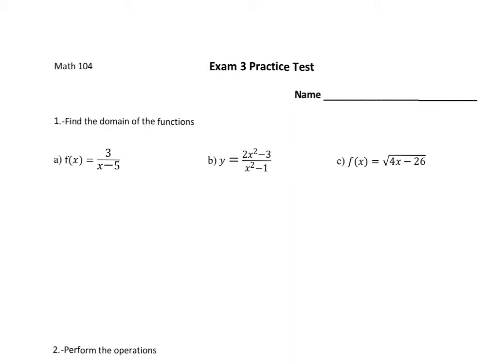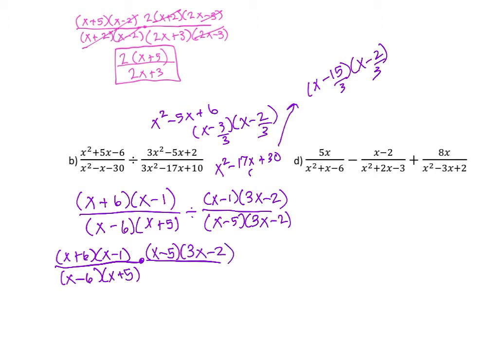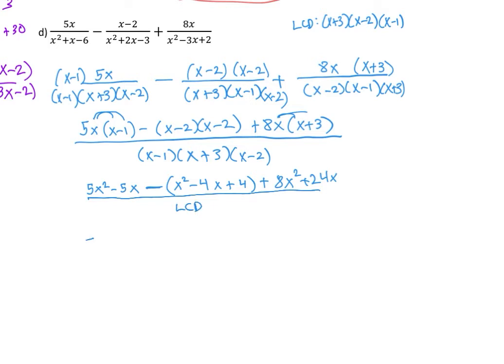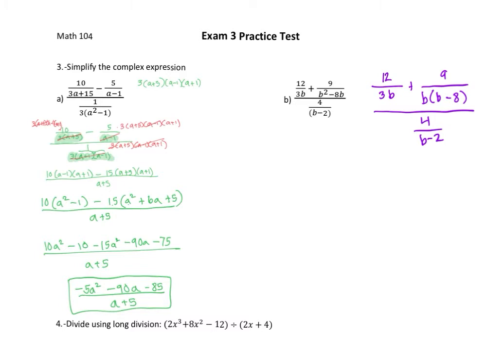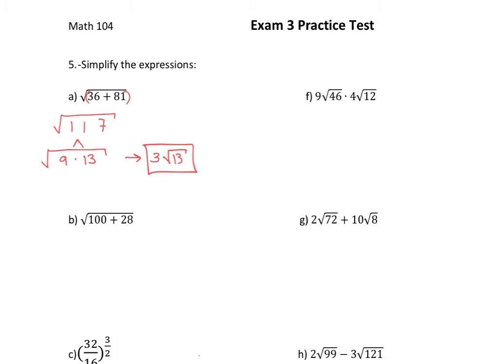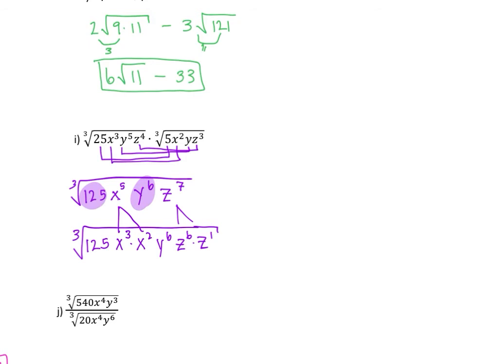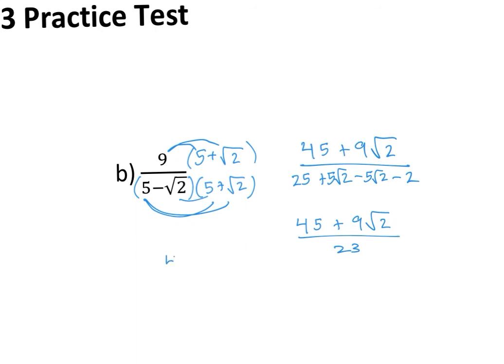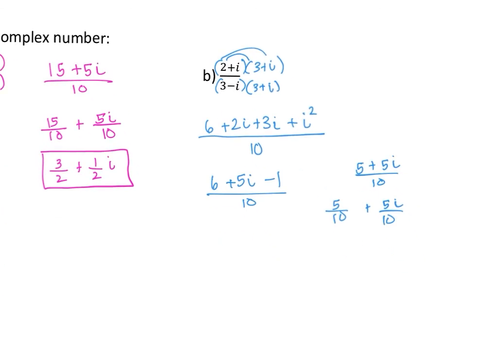Exam 3 Practice Test